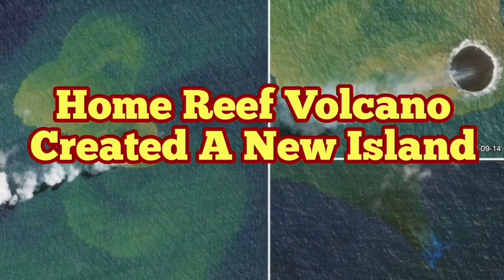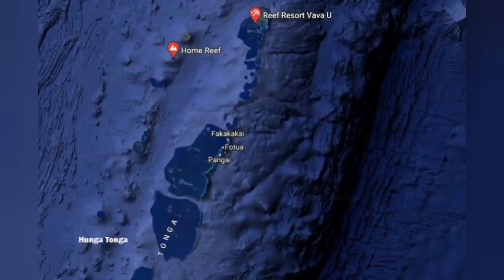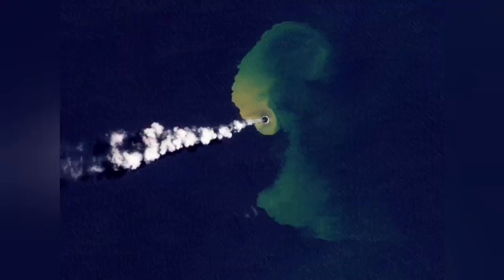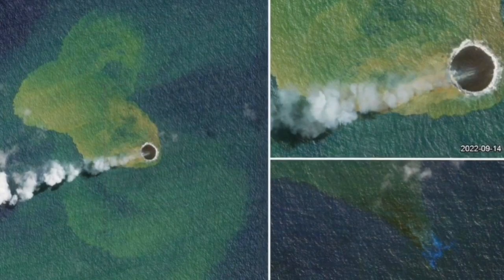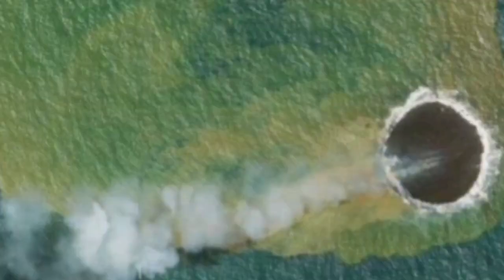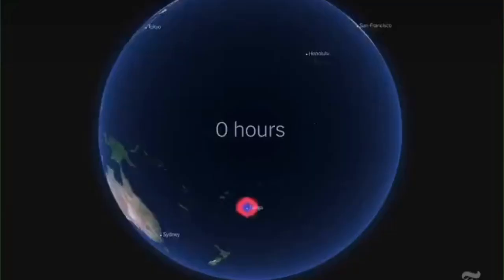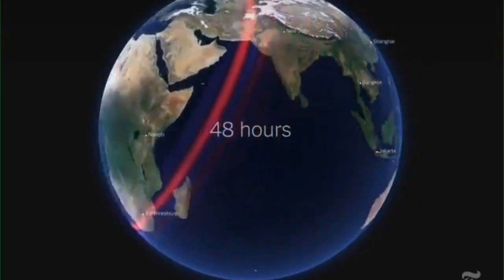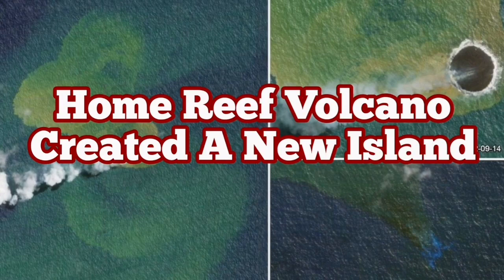Home Reef Volcano Created A New Island In Pacific Ocean/ Honga Tonga Volcano